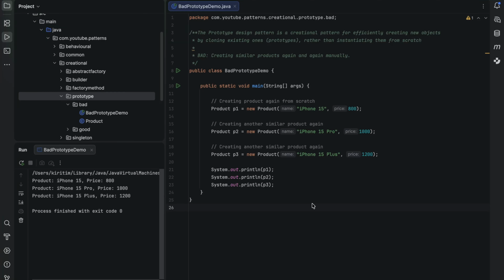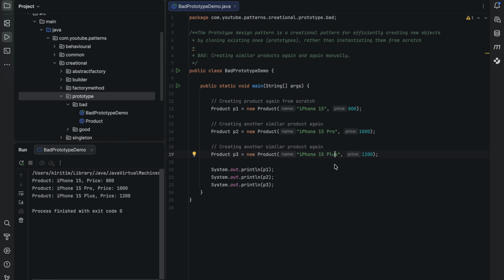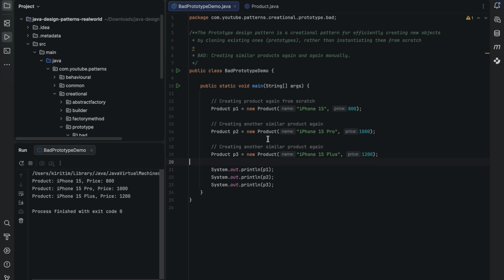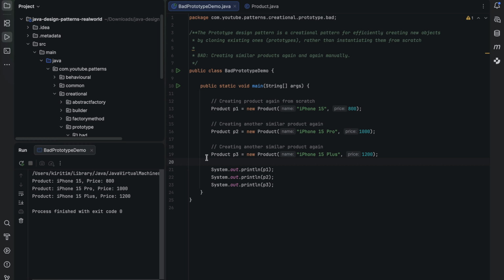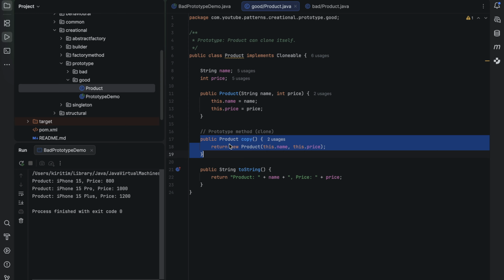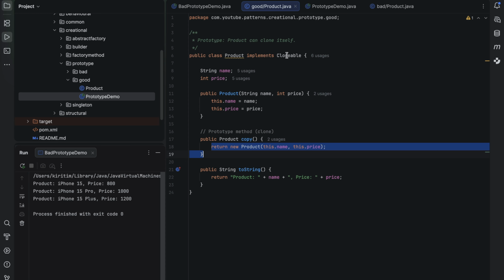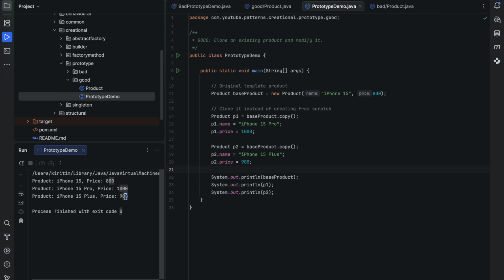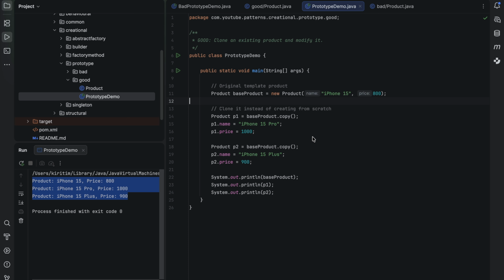6. Prototype Pattern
In this video, we will learn the Prototype Design Pattern in Java using a very simple E-commerce Product Copy example.

In real-world shopping applications, sellers often create many similar products like:
- iPhone 15

Instead of creating every product object from scratch again and again, we can create one base product and simply clone/copy it.

That is exactly what the Prototype Pattern solves.

📌 In this video, you will understand:

✅ What is Prototype Pattern
✅ Why creating objects repeatedly is a bad approach
✅ How cloning makes object creation easier
✅ BAD vs GOOD code comparison
✅ Real-world E-commerce product template example

This pattern is very useful when:
- Object creation is costly or repetitive
- Many similar objects are needed
- We want faster object duplication

📂 Source Code Structure Used
- bad/ → Creating objects manually again and again
- good/ → Copying objects using Prototype Pattern